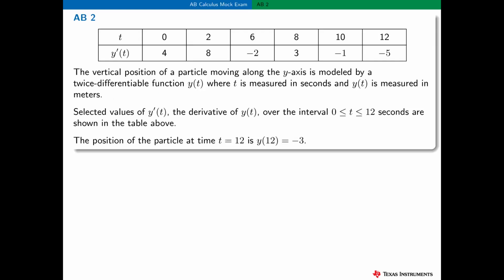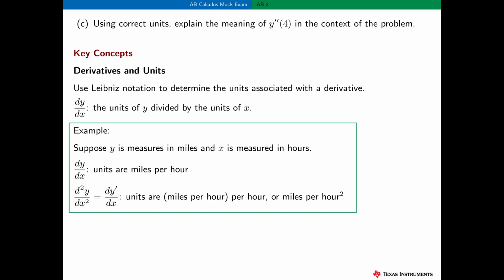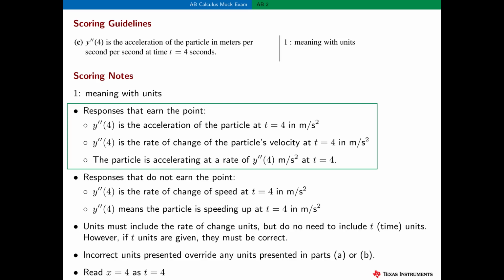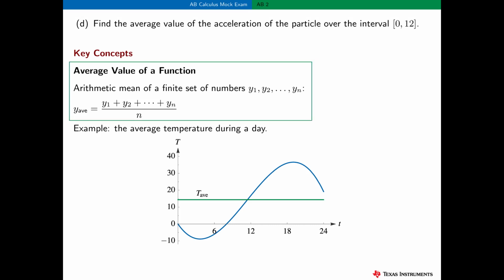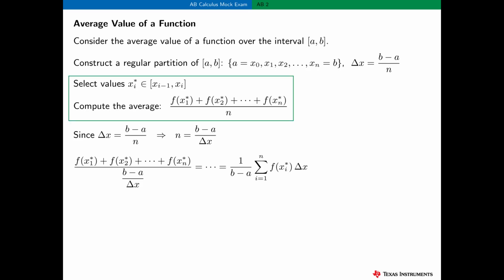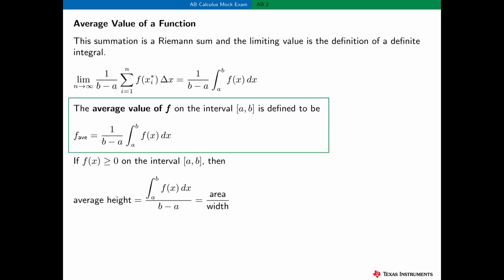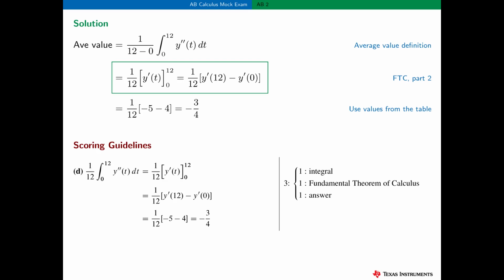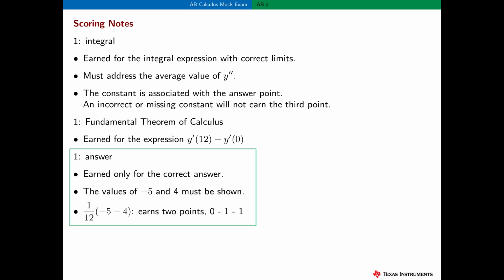2020 AP Calculus AB2 Solutions, Concepts and Scoring Guidelines: Parts C–E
Discover the solutions, relevant AP Calculus concepts and typical scoring guidelines and interpretations associated with specific parts of the mock 2020 AP Calculus exam. The detailed solutions emphasize the AP Calculus mathematical practices and skills and include a reasonable expectation of how each would be scored.

Free-response question AB2 involves a tabular stem, and the problems discussed in this video involve the units attached to derivatives, the average value of a function over an interval and the Fundamental Theorem of Calculus, Part 2.